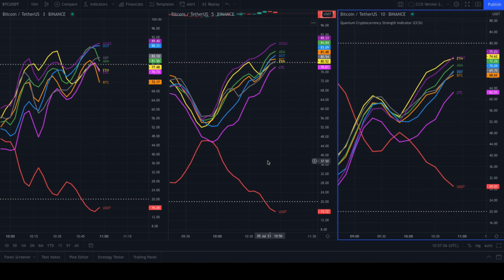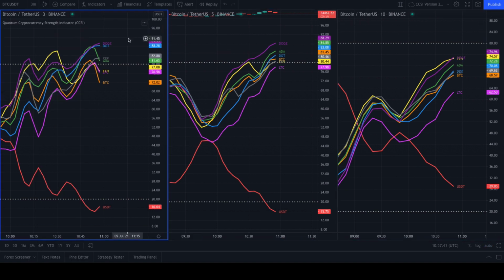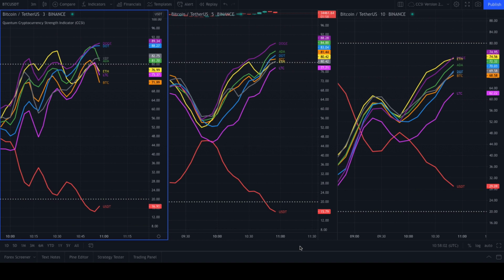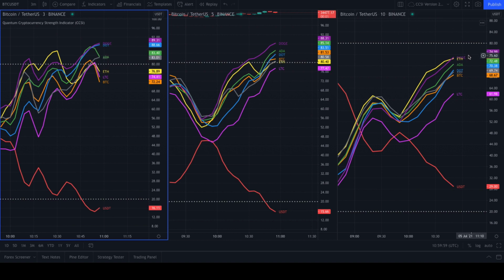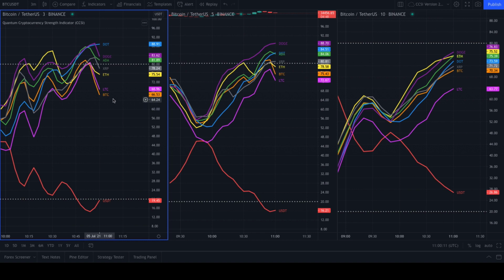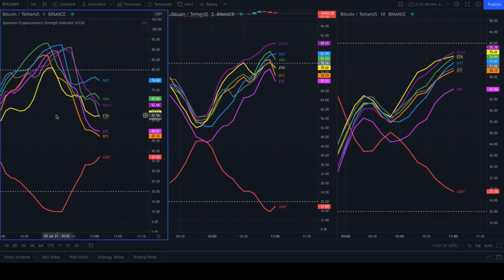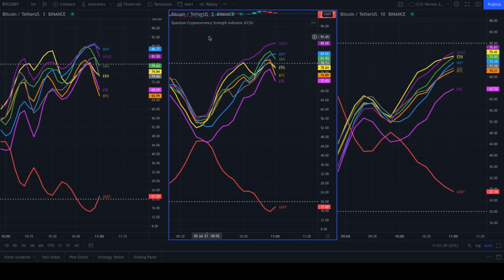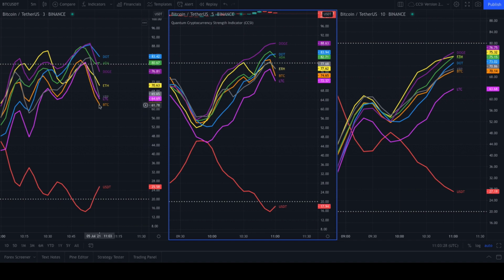How to use the cryptocurrency strength indicator for TradingView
Using multiple timeframes is on of the building blocks to success in trading and whilst this applies to charts it is equally important for indicators and none more so than when using the cryptocurrency strength indicator for TradingView. The indicators works in all timeframes available on the TradingView platform so wether you are a scalping cryptocurrency trader or a longer term swing or trend trader for cryptos, the choice is yours. All of the cryptocurrencies are based against Tether (USDT) so you have an instant and visual picture of strength and weakness in all timeframes for all the cryptocurrencies on TradingView.